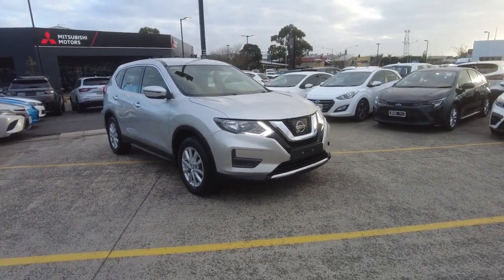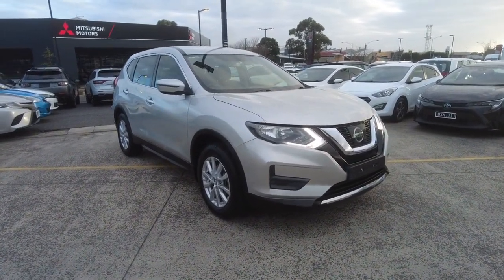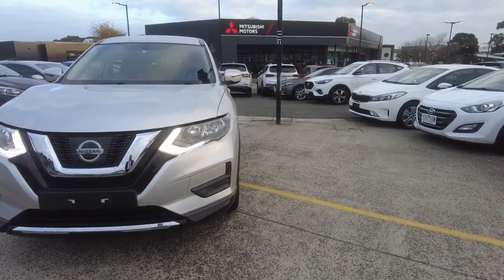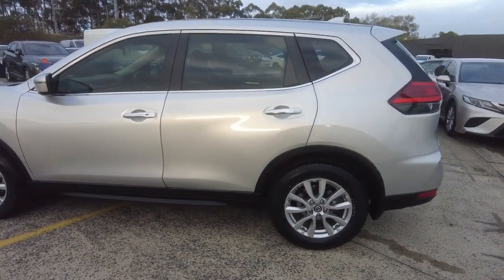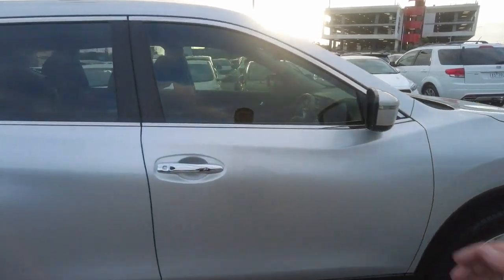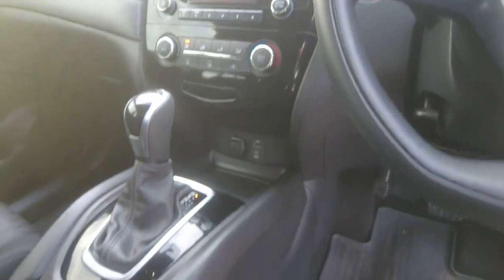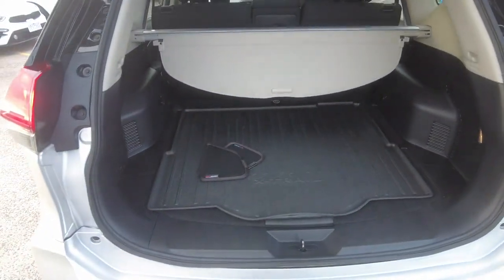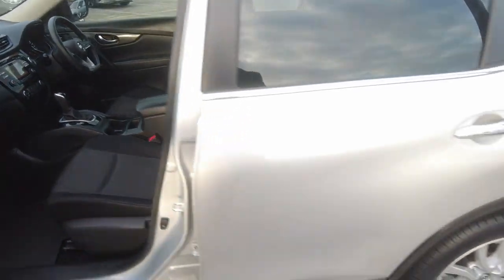2019 NISSAN X-TRAIL Berwick, Dandenong, Frankston, Mornington, Melbourne, VIC U10249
Brilliant Silver New 2019 NISSAN X-TRAIL  available in Berwick, Victoria at Berwick Mitsubishi. Servicing the Danendong, Franston, Mornington, Melbourne, VIC area.

Berwick Mitsubishi
20-32 Kangan Dr